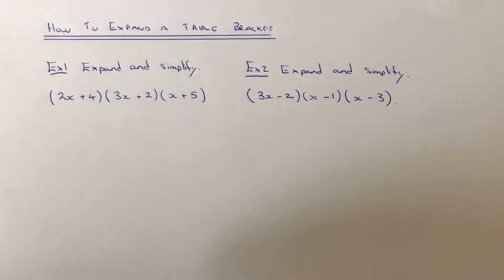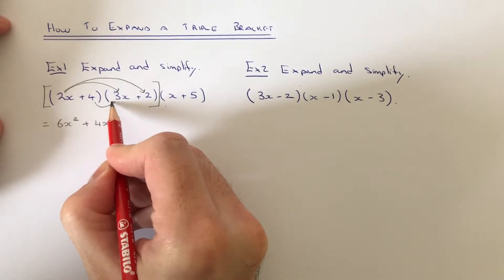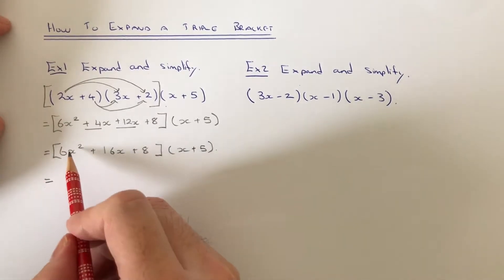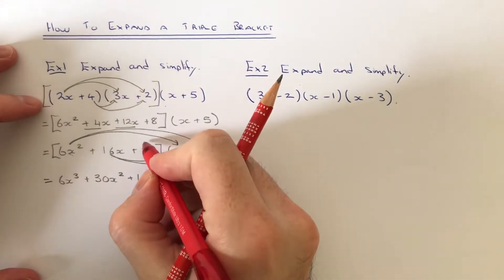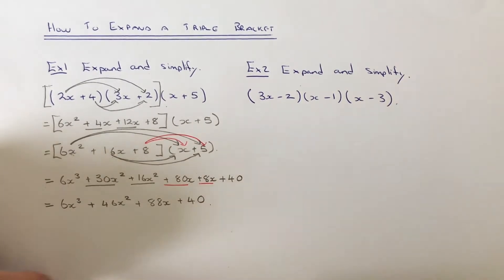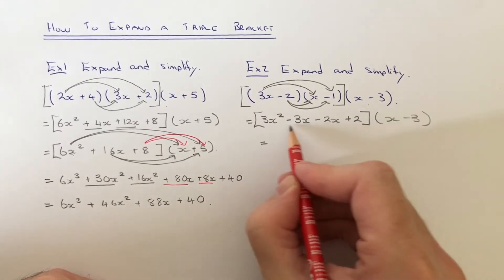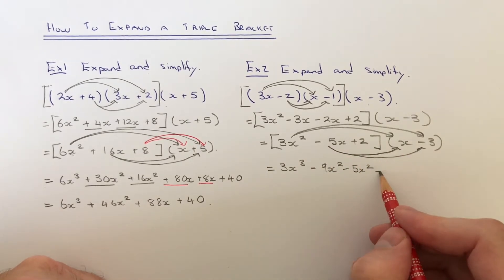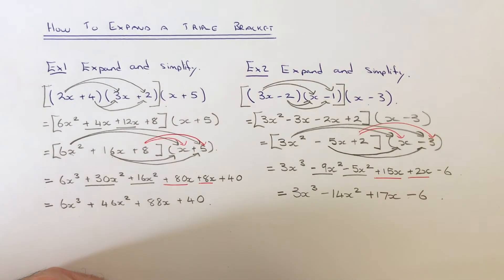Expanding Triple Brackets. How To Expand And Simplify A Triple Bracket.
This video will teach you to expand and simplify a triple bracket. You can do this by first expanding the first two brackets and simplifying. You will then need to multiply the 3 terms in the first bracket by the 2 terms in the second bracket. This will leave you with a 6 term expression that you will need to simplify.